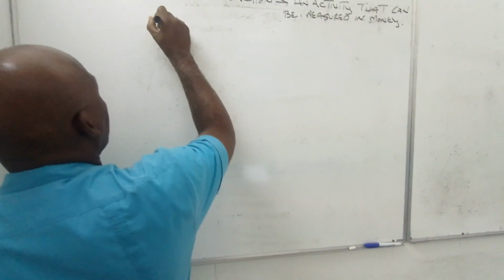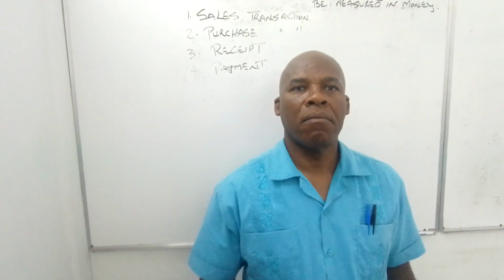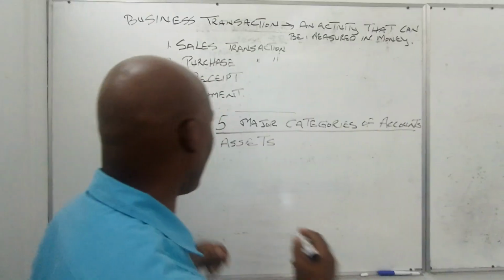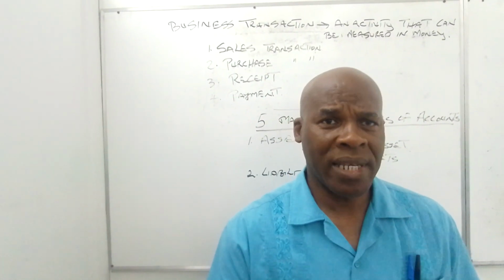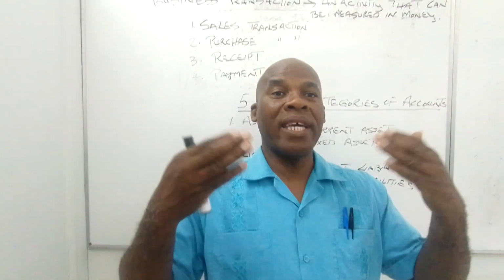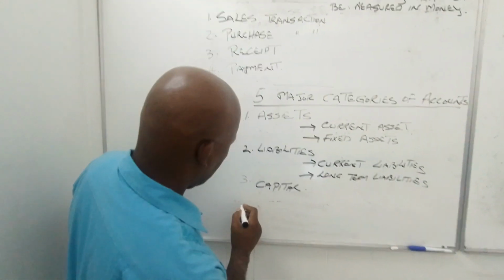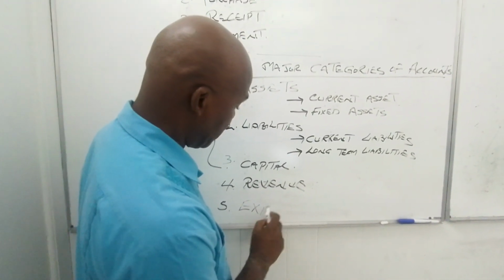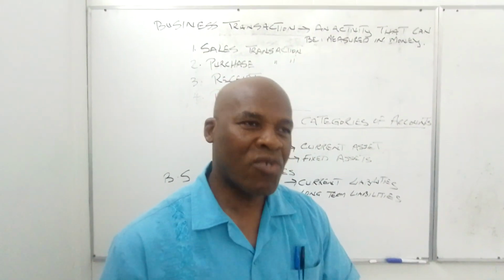The five (5) major categories of accounts for recording business transactions.